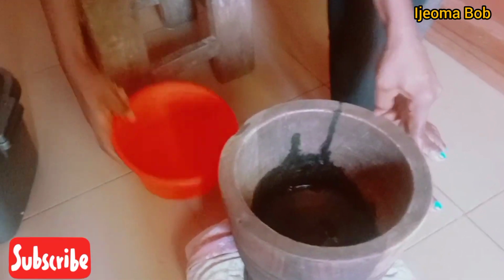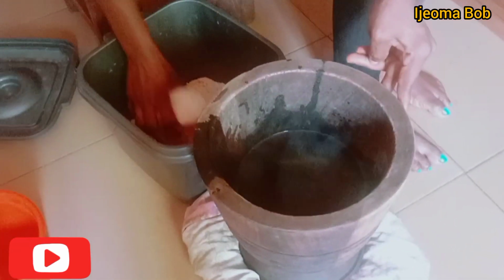How to make pounded eba || smooth pounded eba recipe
In this post, you will see how to make pounded eba at home.

Thanks for turning in